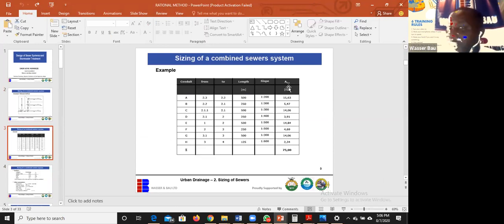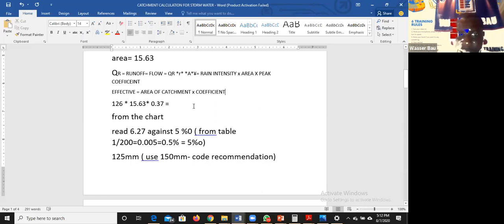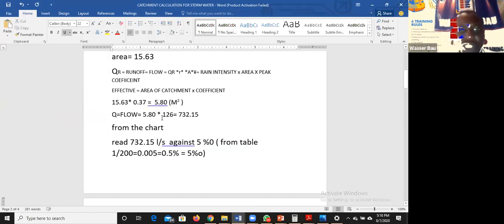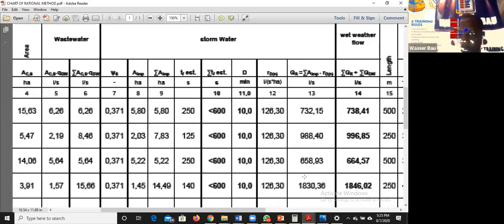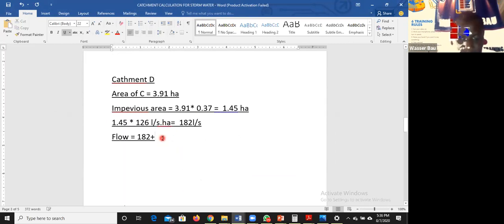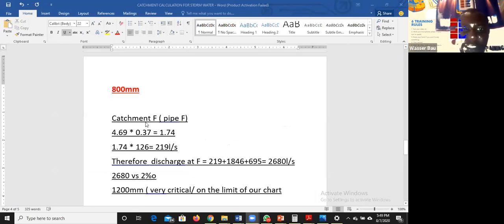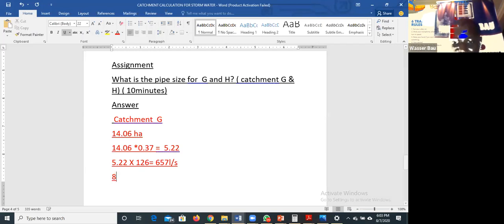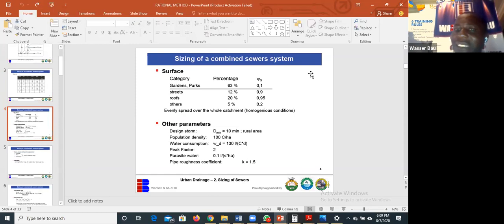Design of Sewer Network part 1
The Basic Steps in the Design of Sewer Networks and Pipe Sizing